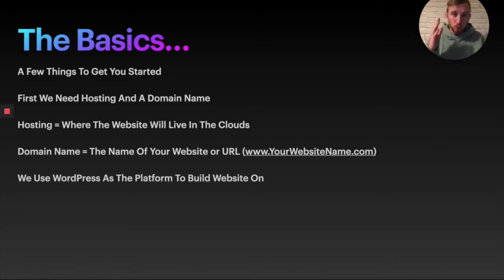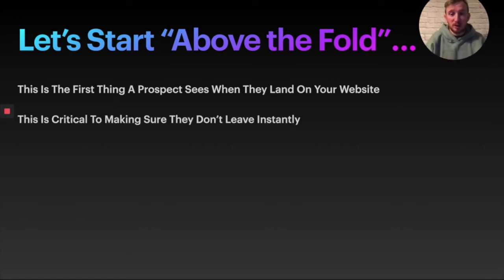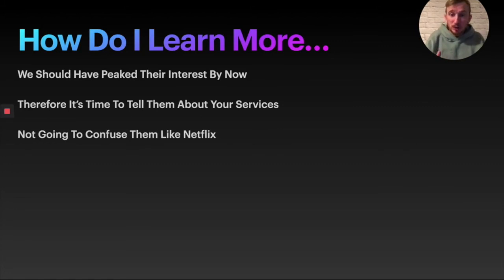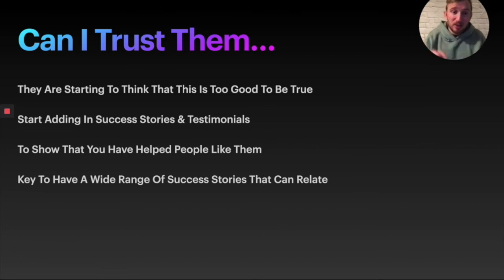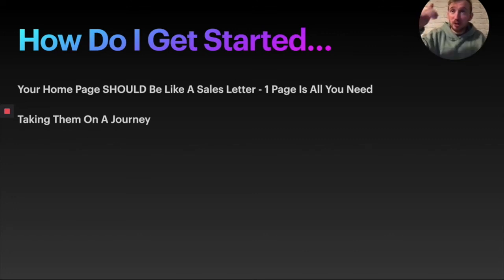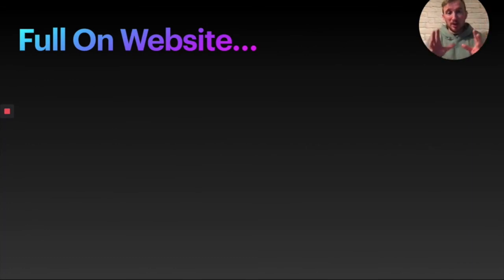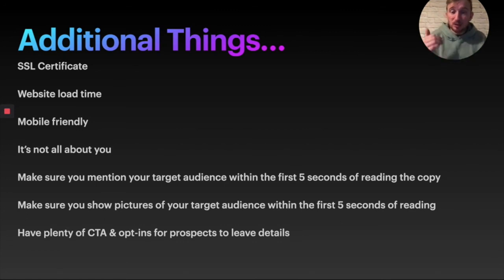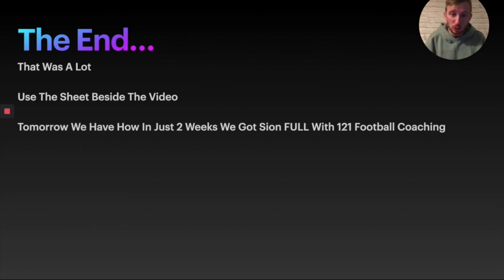Day 3: Setting Up A Lead Generating Website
Over the last 2 days, we have so far looked at...

Day 1: Facebook Ads Client who sold 19 spaces for a $78 ads spend!
Day 2: Simple FREE Social Media Strategy To Generate You Sales

Now we have started getting you set up with generating leads from social media or Facebook in-particular, we next need to consider your most powerful lead generation tools

Your website...

And it is also one of the first stops a prospect will head too once they learn about your fitness business, therefore we first need to make sure we have one and then it does the job of turning that prospect into a lead.

Today, we go step by step through how to set up a lead generation website and if you already have one, simple tips to start generating leads from the website.